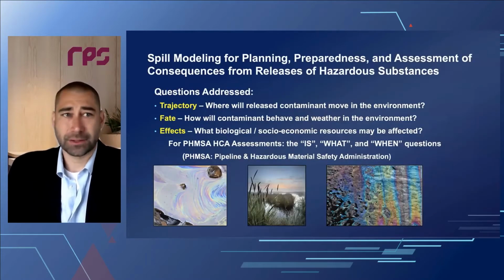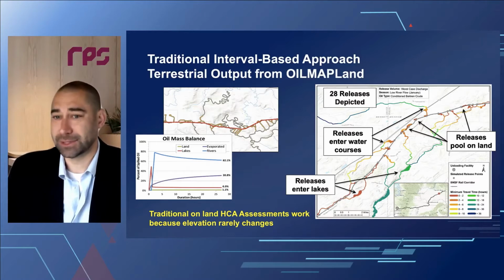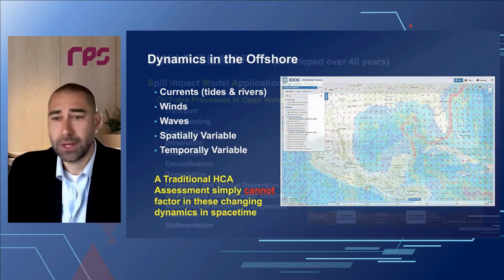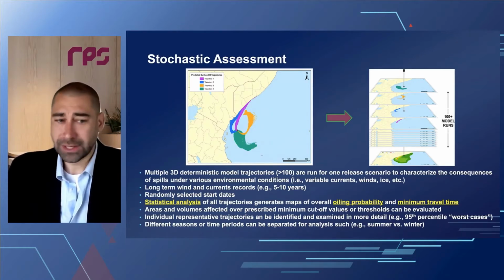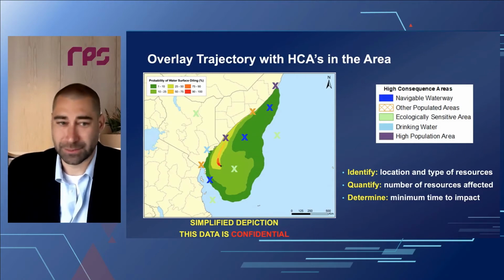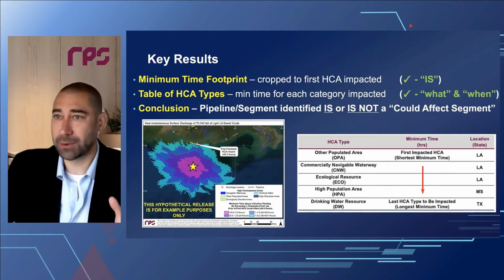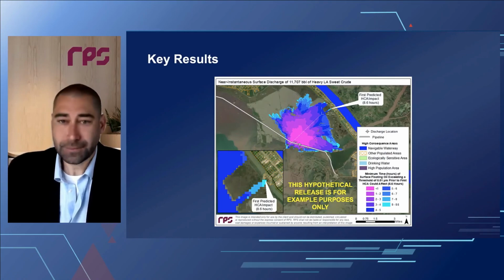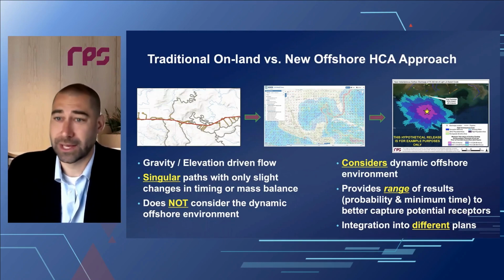PUG 2021 Pipeline: Offshore HCA Analysis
Matt Horn of RPS discussed how operators that have traditionally performed HCA analysis for onshore liquid pipelines have now turned their attention to performing similar analysis for offshore pipes. The offshore environment brings a new set of modeling and data challenges associated with the ever-changing conditions at sea. Matt presented their modeling approaches and showed examples of how these types of analyses can be effectively performed.